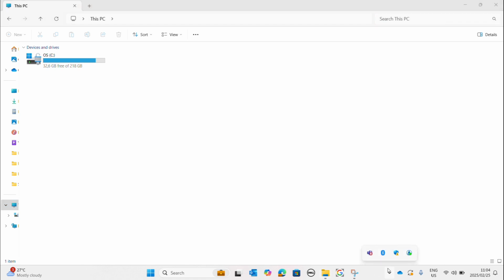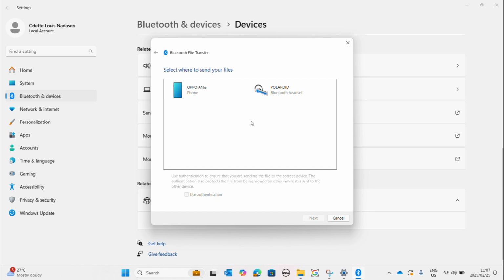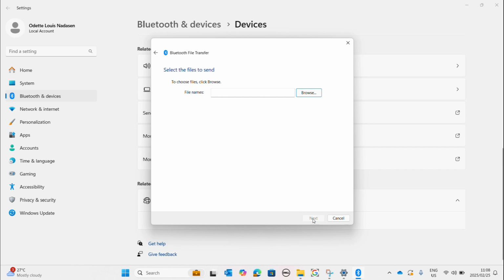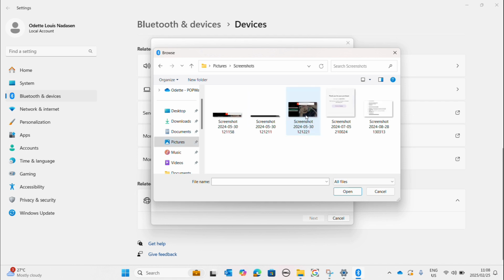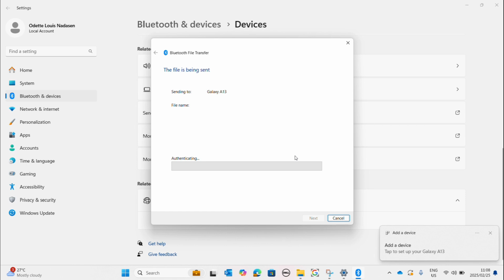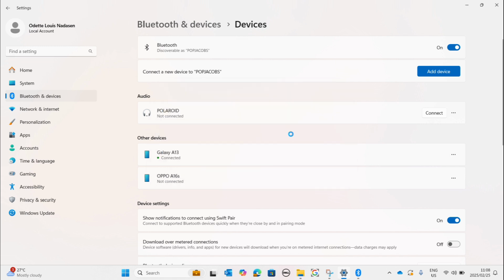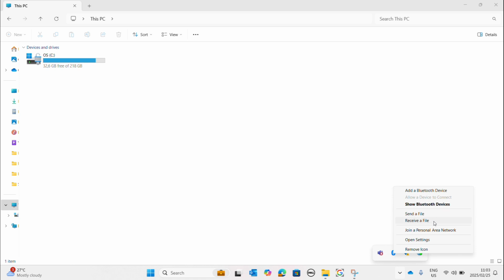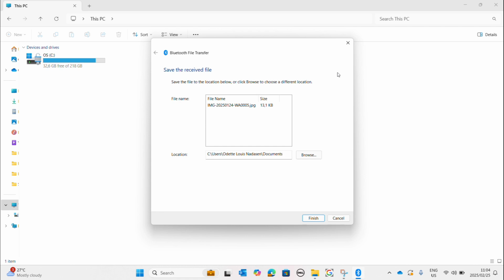How to Use Bluetooth on Windows – Connect, Remove & Transfer Files Easily!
Bluetooth is a wireless communication technology that allows devices to exchange data over short distances without the need for cables. It is commonly used for transferring files, connecting peripherals like headphones and keyboards, and enabling seamless communication between devices.

In this tutorial, we’ll walk you through the process of sending and receiving files on Windows using Bluetooth. You’ll learn how to pair devices, initiate file transfers, and remove device.